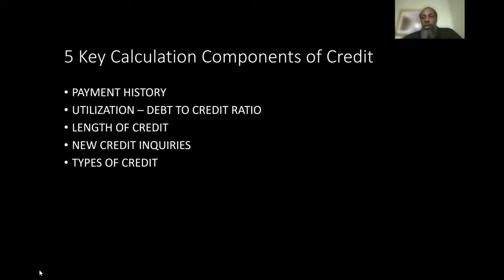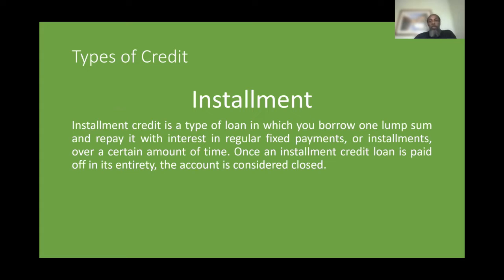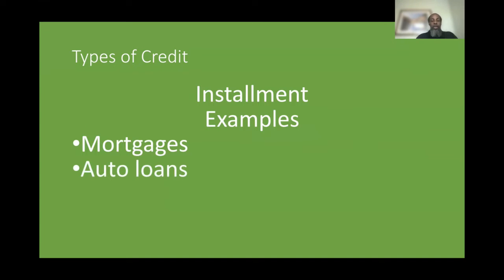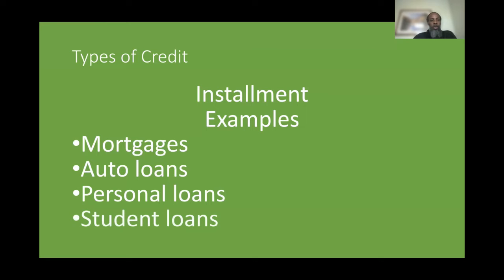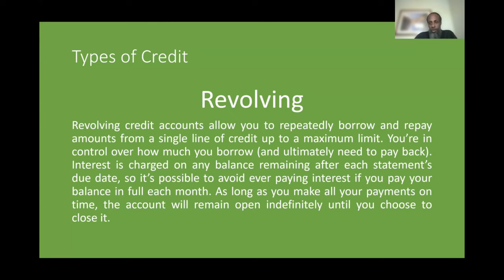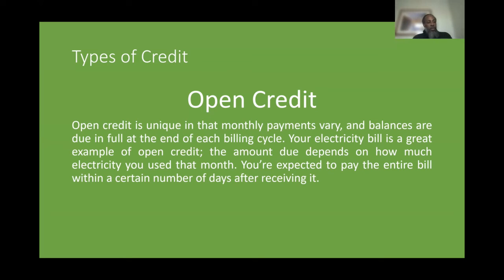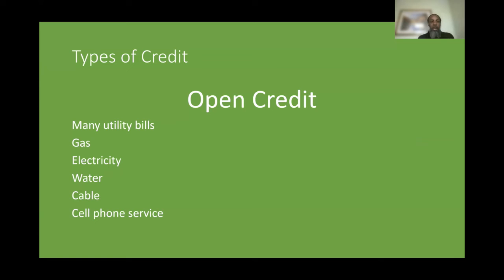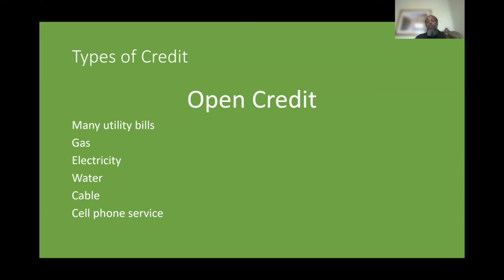Lets Talk Credit Episode 8 Types of Credit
Lets Talk Credit
Types of Credit
Why different types of credit are very important to your credit score